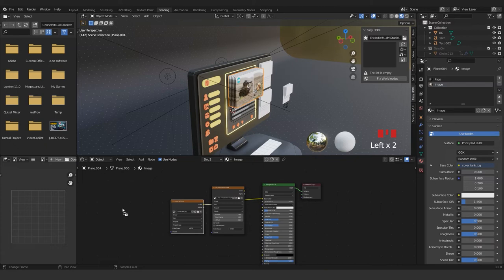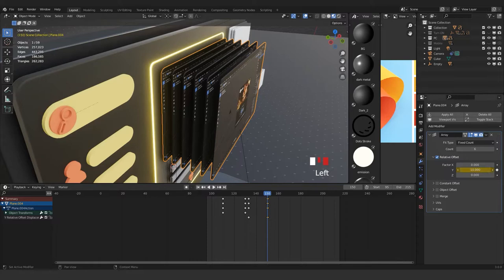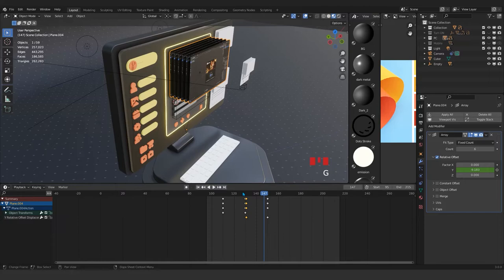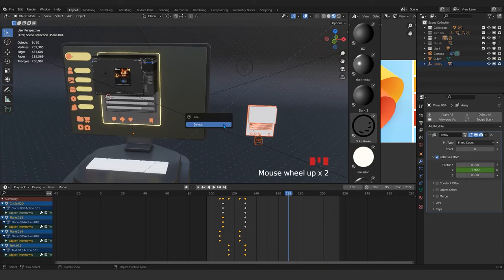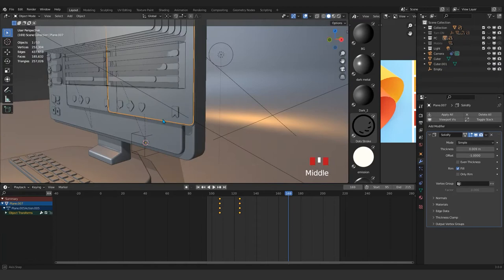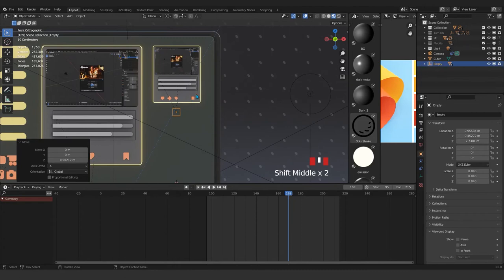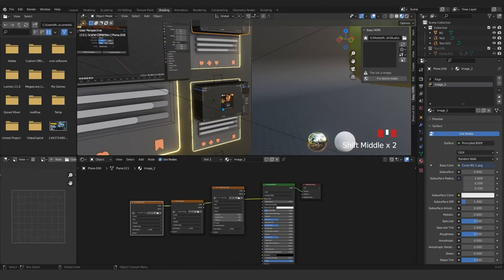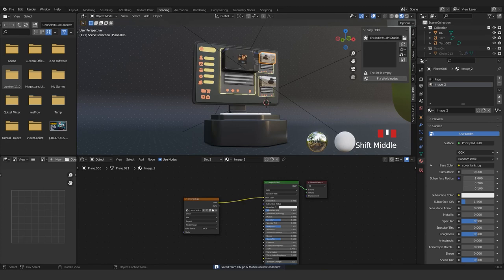EPS 05 - How to move multiple objects with animation on them using empty - Blender 3.0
Learn how to model and animate all kind things such as computer and phone with the help of this technique in new released Blender 3.0 Check the full curse on Udemy and purchase that if you want to support me. The link is here:

 What you'll learn 3D Modeling in Blender Modifiers , New Text Geometry Node in blender 3.0 , How to use library assets, Compositing Creating material in Blender Animating  HDRI lighting and Rendering an Animation